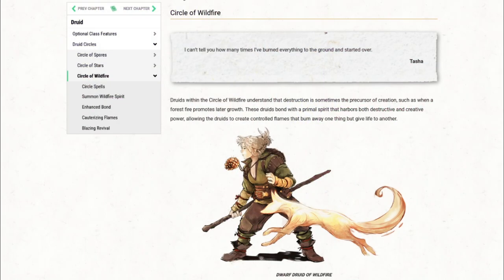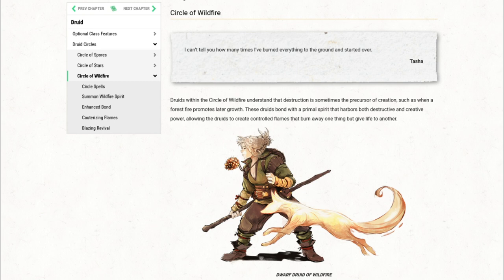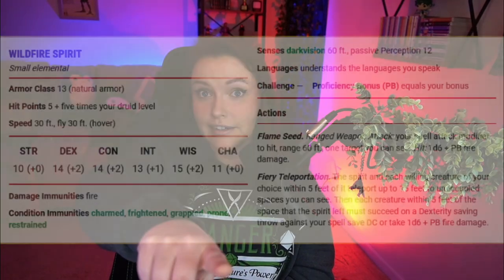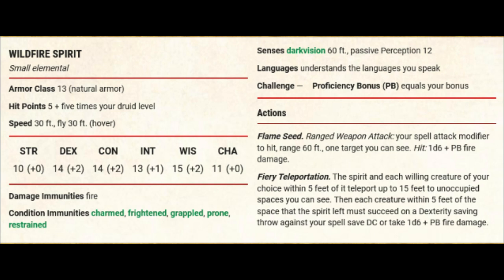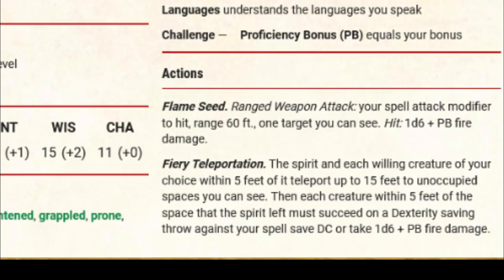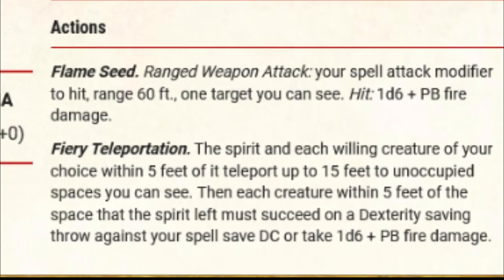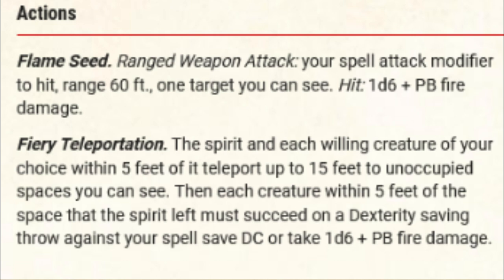D&D Shower Thoughts | Circle of Wildfire Druid | Wildfire Spirit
A cow!

Dungeons and Dragons is a game all about telling stories, becoming a character, and having fun with your friends! What wild ideas can you come up with and why did they come to you in the shower?

If you'd like to watch the current campaign I am in, head over to Capstormbreaker's channel here!